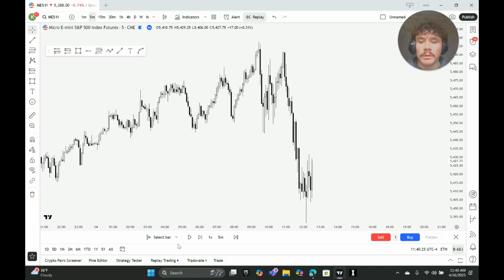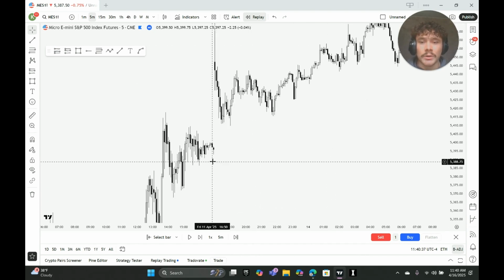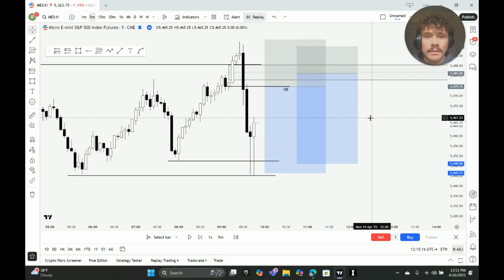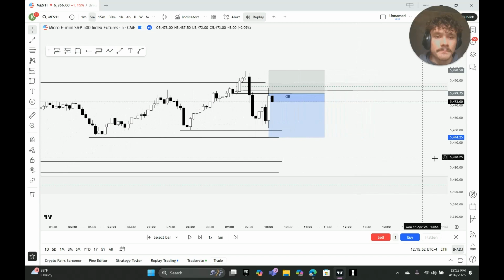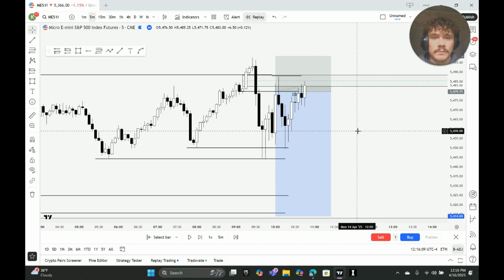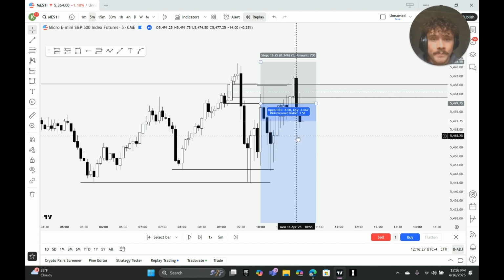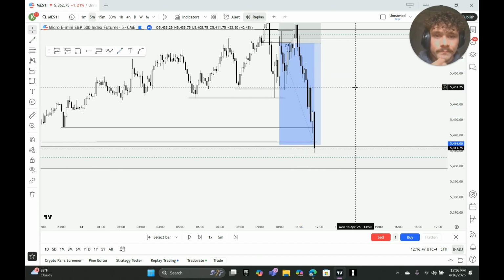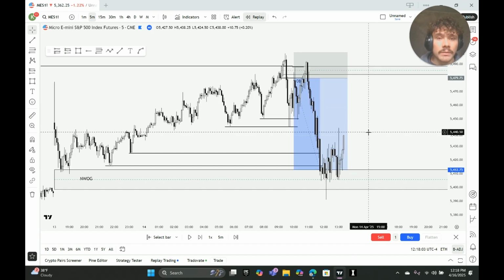Trade recap + $684, using NWOG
Here we break down this trade I took on Nasdaq using higher time frame context to trade against the "trend" We used our new week oping gap as our draw on liquidity and a CISD + IFVG as structure to the downside. From here we get an entry off our order block to hit a 1:5 risk to reward ratio.